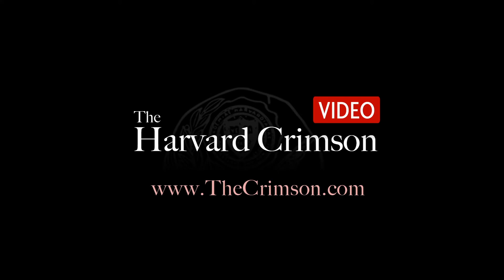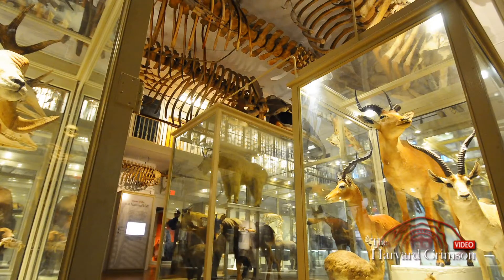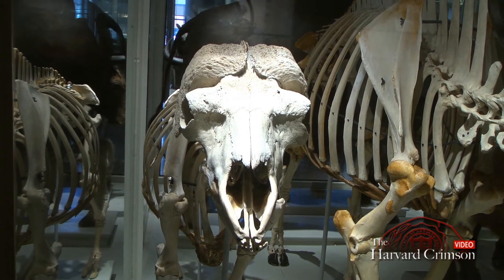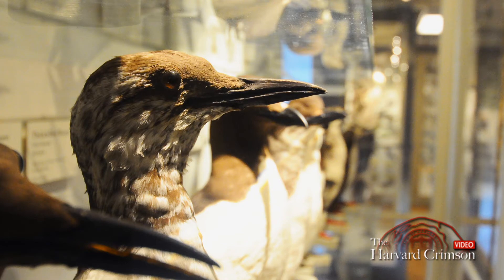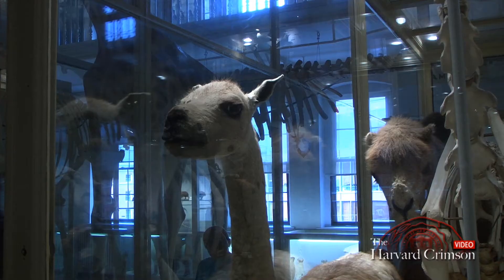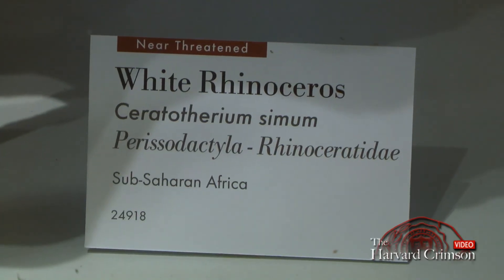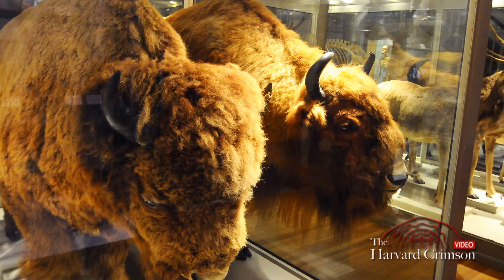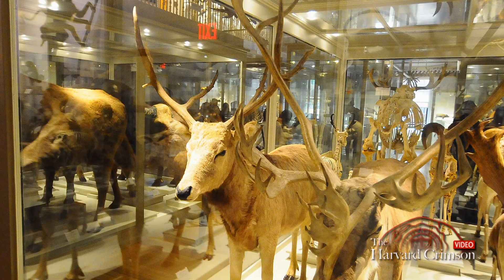Natural History at Harvard: The Great Mammal Hall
The Great Mammal Hall in the Harvard Museum of Natural History keeps an old collection of zoological specimens relevant by incorporating modern day scientific knowledge.